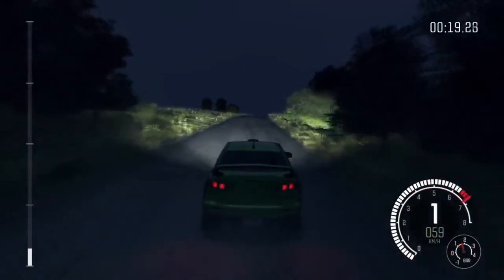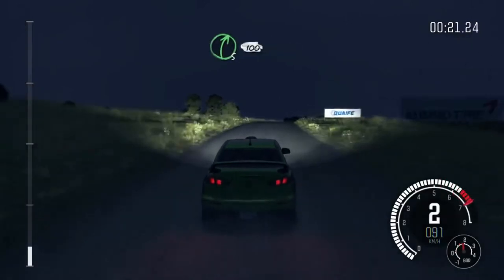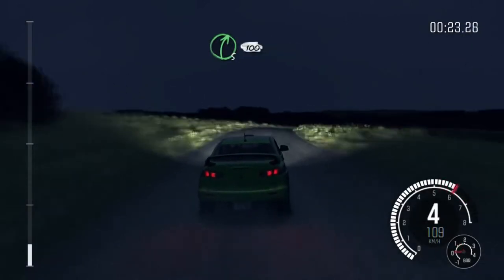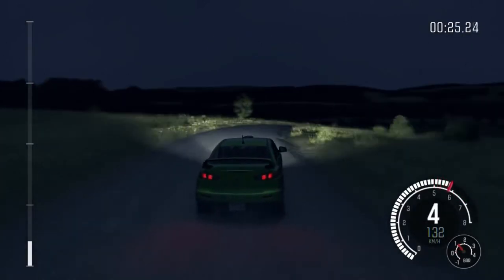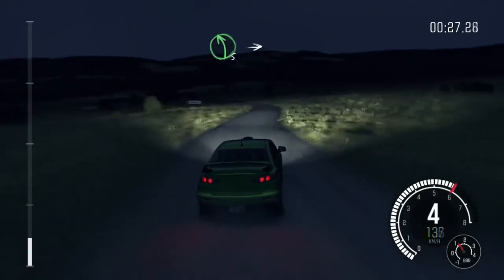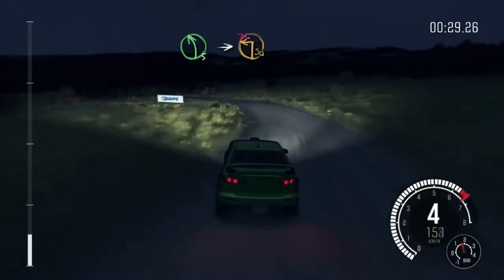DiRT Rally - Finally Decent Driving